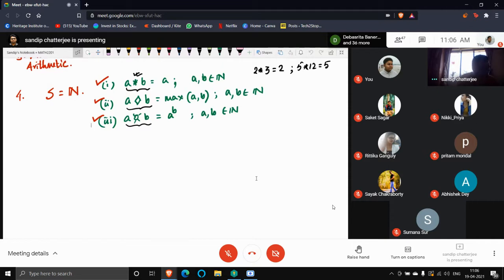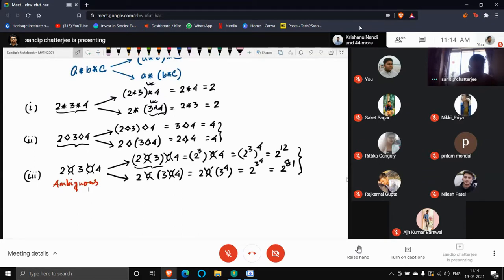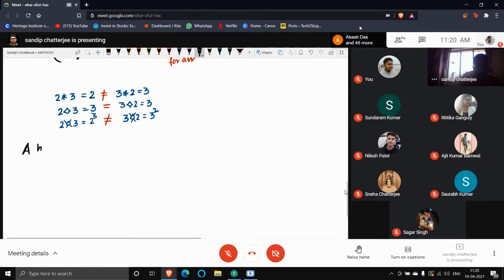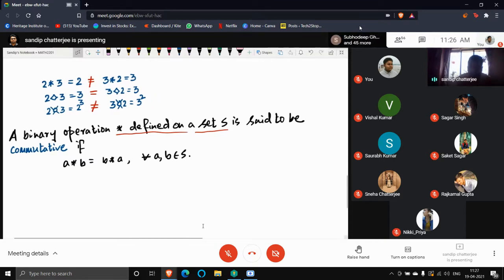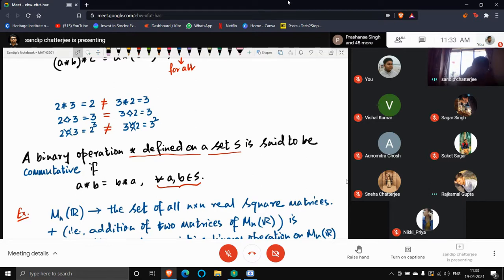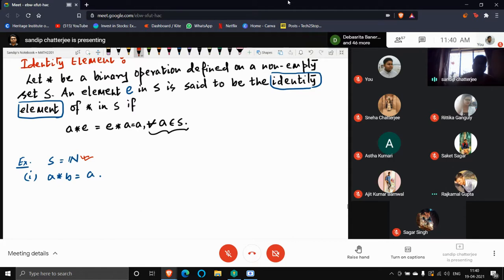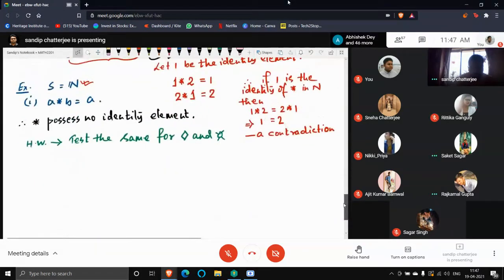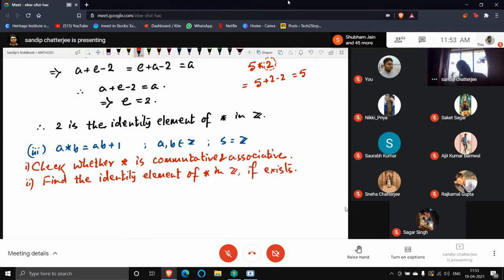Algebraic Structures- Lecture 2